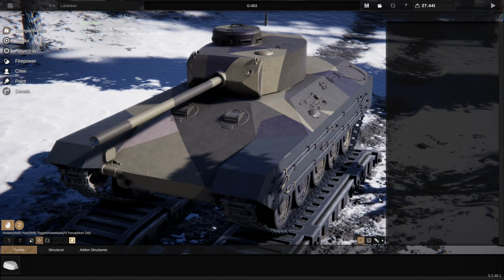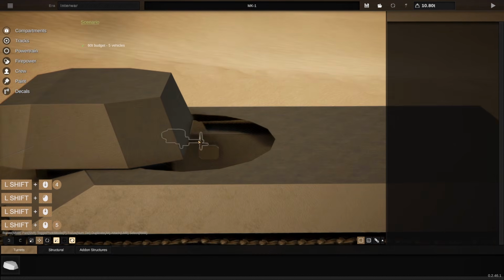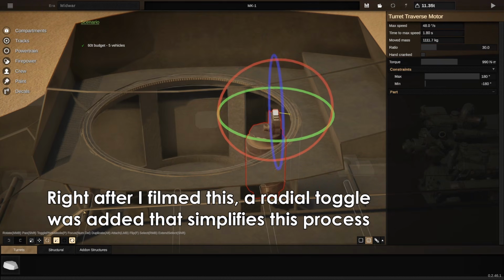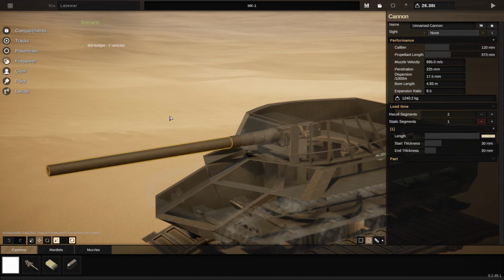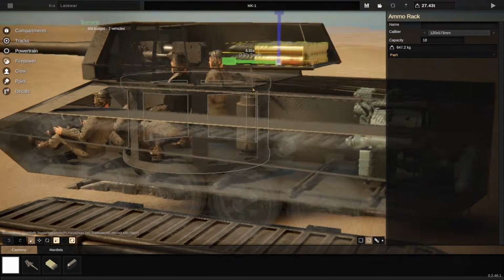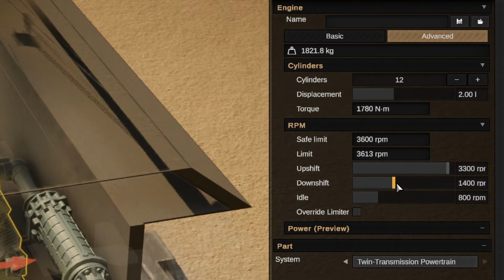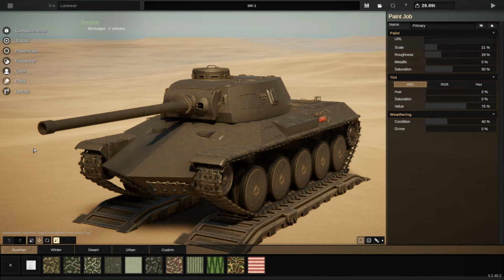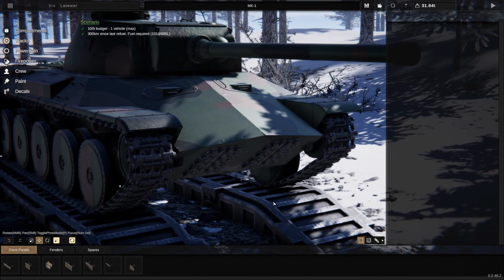The ULTIMATE Sprocket Beginner's Tutorial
Today I will be covering the basics of Sprocket Tank Design in the 0.2 Geometric Internals update, giving you everything you need to know to build a tank and win a scenario!

Note: I wasn't able to cover *everything* in this tutorial, such as when freeform mirroring breaks - that requires matching the exact position of points in order to fix.  Lots more guides and resources can be found in the Sprocket Official Discord linked below!

for a range of Sprocket tools like the ones shown in the video!

0:00 Introduction
1:03 User Interface Basics
4:07 Designing a Hull
5:32 Turret Basket Hole
6:36 Installing a Turret
9:11 Modeling a Turret
12:04 Turret Traverse Motor
13:02 Rambling
13:27 Setting Armor Thickness
15:14 Guns and Mantlets
16:15 Aligning the Gun
17:33 Balancing the Gun
18:38 Adding Crew
23:24 Test Drive
23:53 Ammunition
24:52 Configuring the Tracks
26:48 Routing the Powertrain
29:22 Engine Tuning
30:15 Rough Transmission Tuning
31:39 Precise Transmission Tuning
32:23 Adding Fuel Tanks
33:08 Decorating with Cosmetic Parts
35:14 Freeform Corners Tool (revisit)
35:59 Paint Job
37:16 Applying Decals (+ URL Embedded)
38:06 Finished Tank
38:27 Fight in Taiga
40:38 Common Problems
40:48 "Why won't my gun traverse?"
41:07 "Why can't my tank climb over obstacles?"
41:53 "Why don't my sprocket or idler have any traction?"
42:29 "Why does my tank lean forwards or backwards?"
42:52 Conclusion